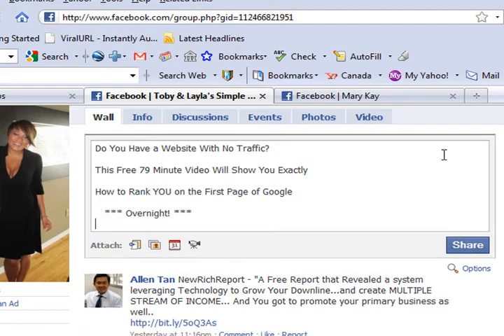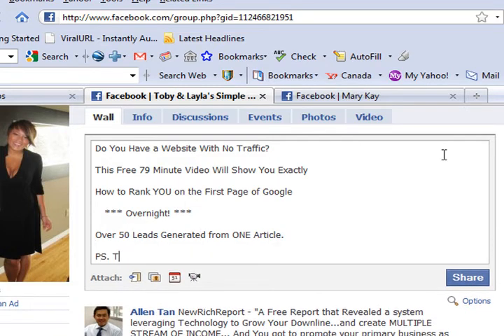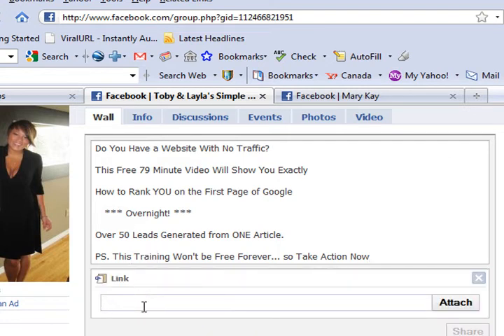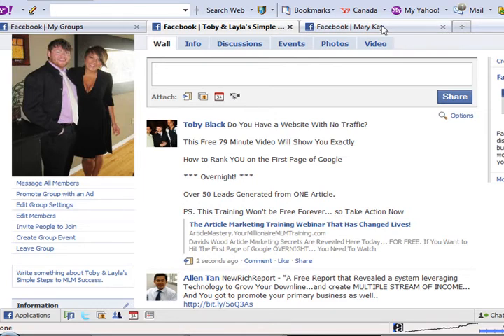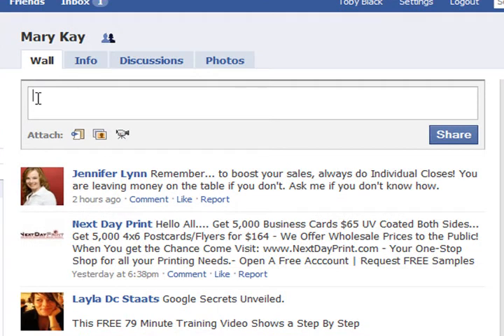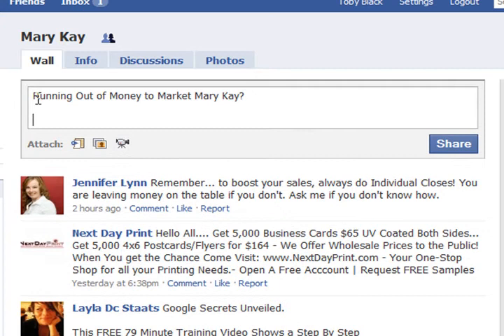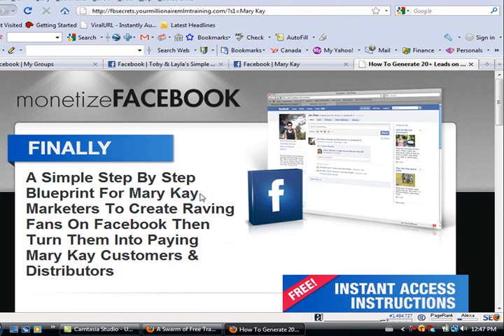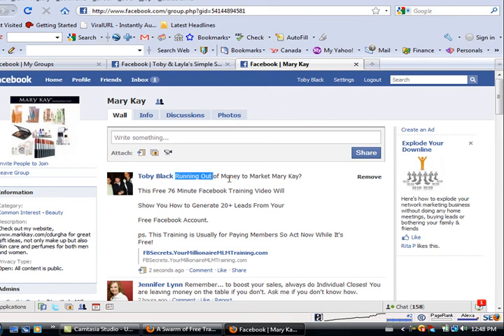Facebook Marketing Secrets : Part 2 How To Write Persuasive Ads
Hi there,

If you would like to learn more about what we do and how it can transform
your life also. Go here now

You are so close to experiencing a life that most can
only dream of. How do we know?

Cause that is our daily reality. Wake up when we want.
Travel when we choose and work when we feel like it.

The life of the "New Rich" isn't so far away.

Layla and I have become online Business owners
and Marketers. You can do the same. Follow a simple
1-2-3 system and take easy action on what you have learned.

BOOM!!!

Have an amazing day and we will see you over here:
Do not miss out my friend